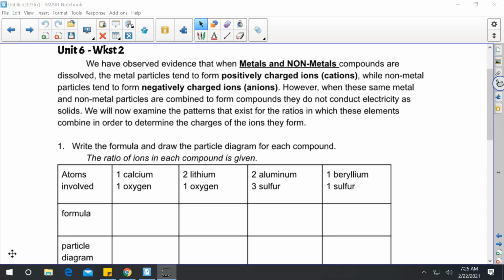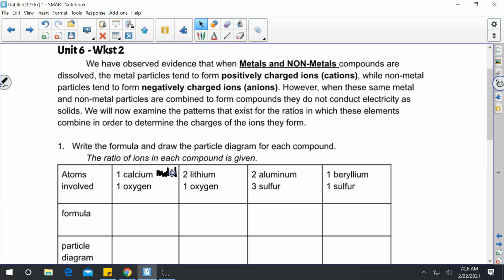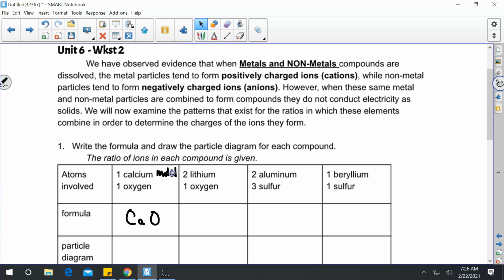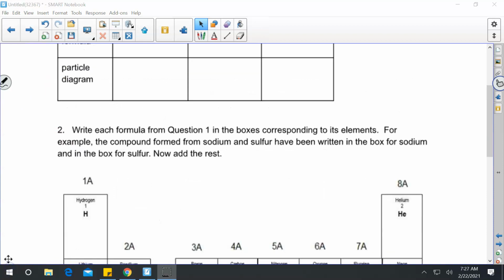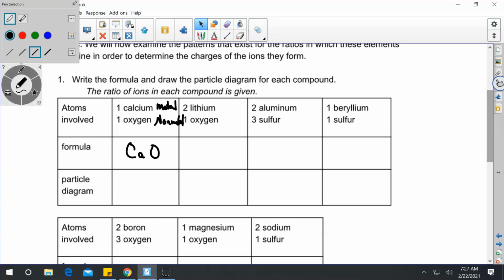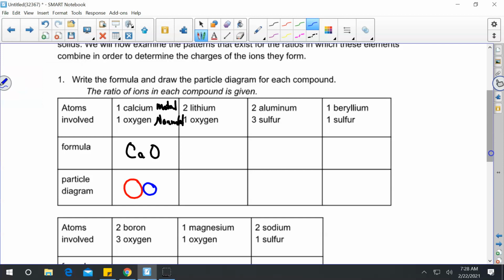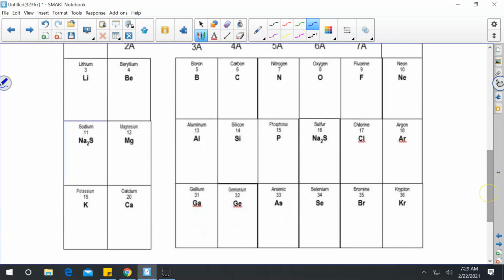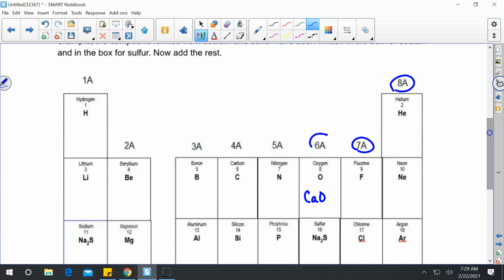Hchem Unit 6 wkst 2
Unit 6: Wksht #2 Patterns w/Formulas